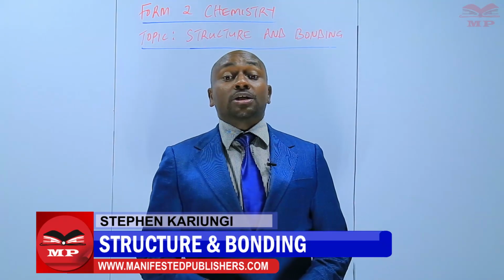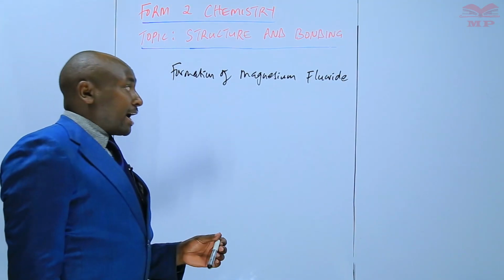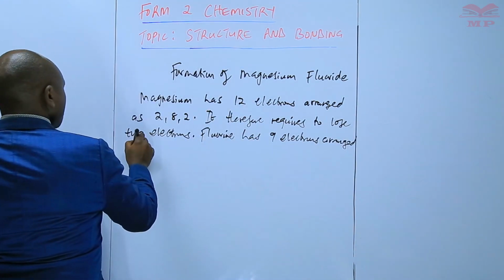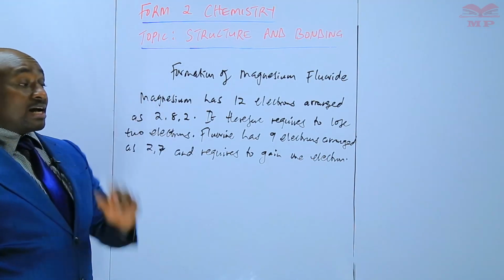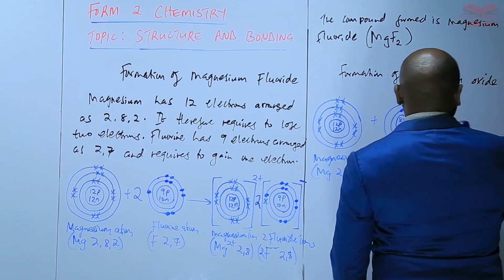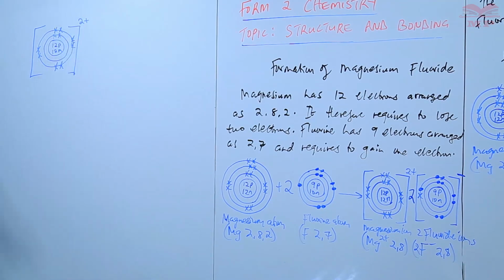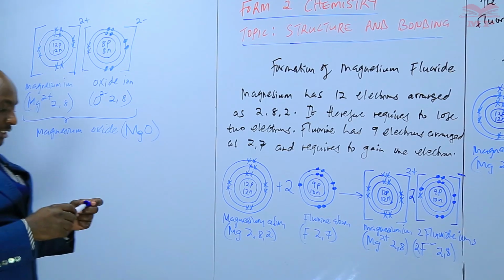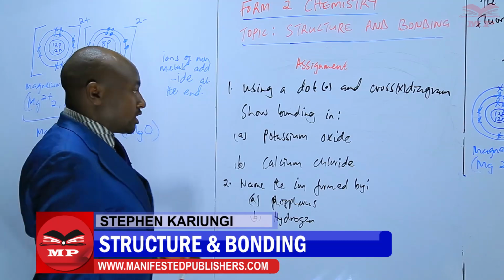Formation of Magnesium Fluoride_L3